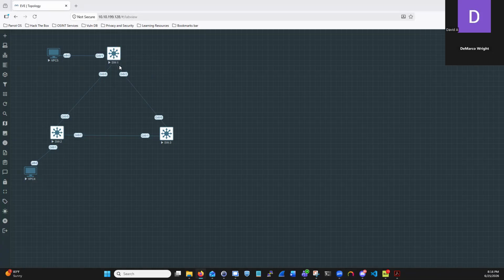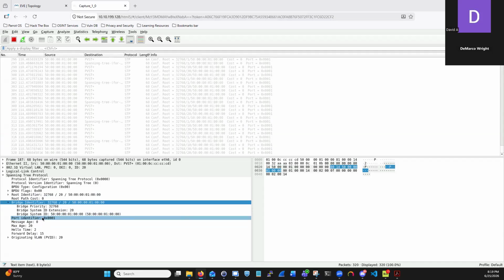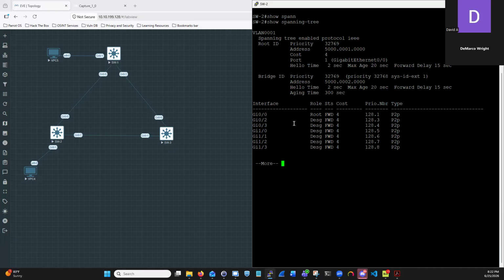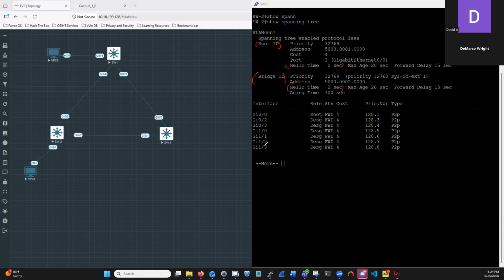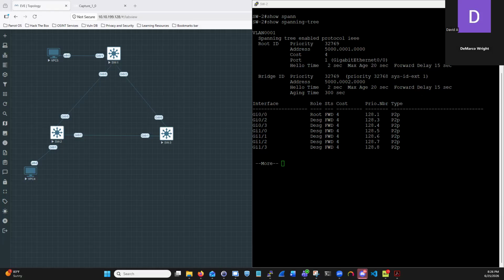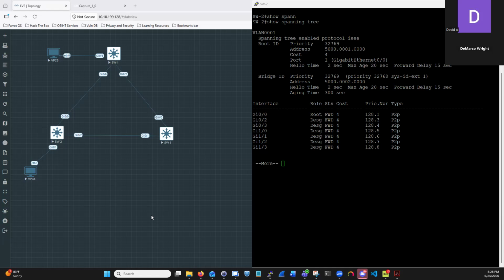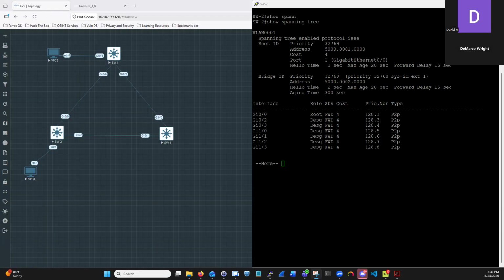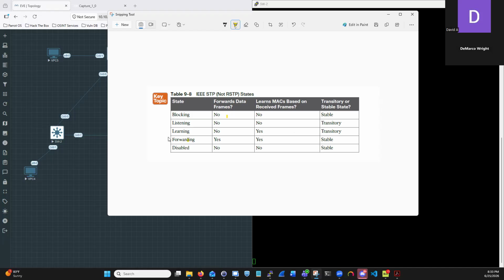The CCNA Journey - Chapter 8 and 9 - Review of VLANs/STP - Part 6